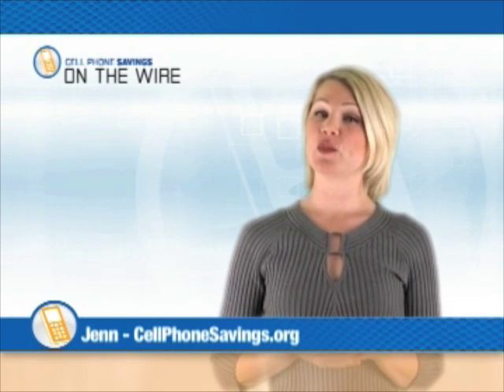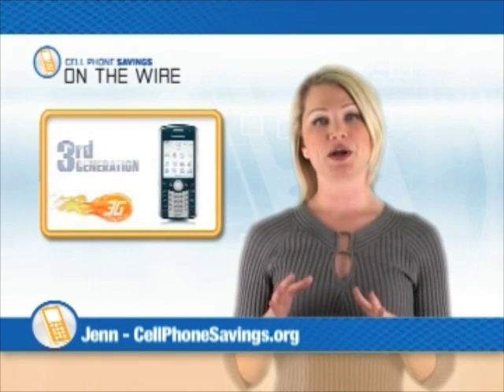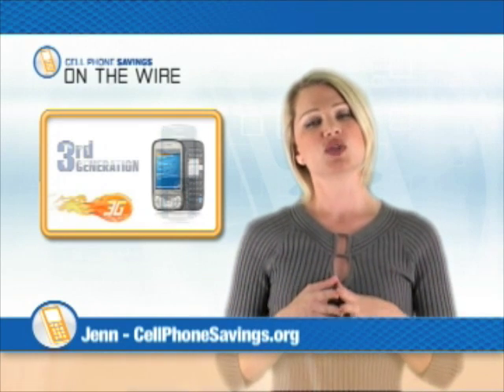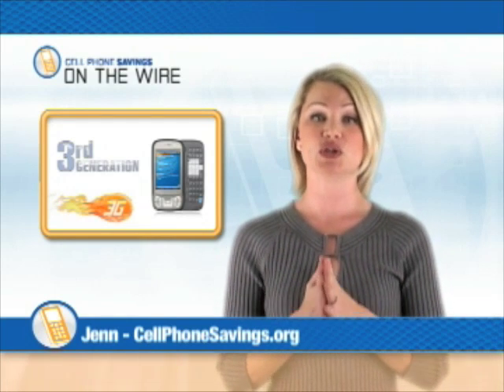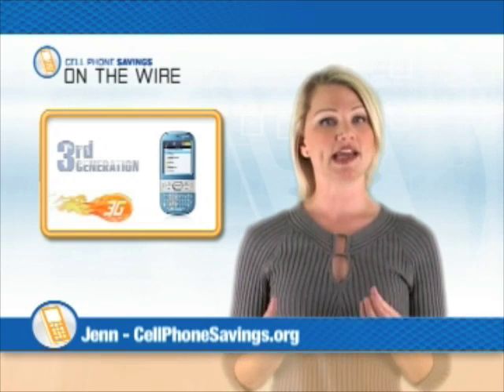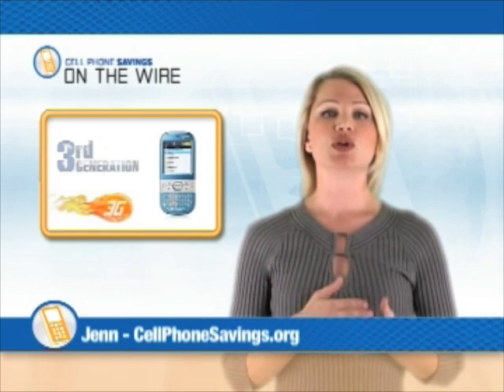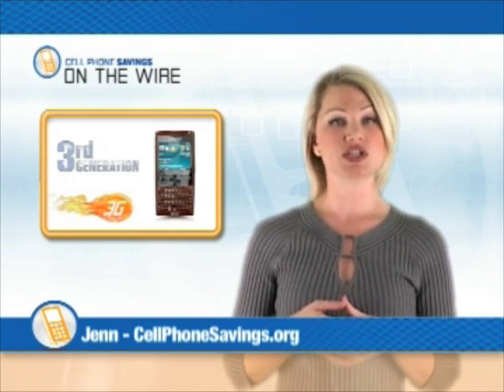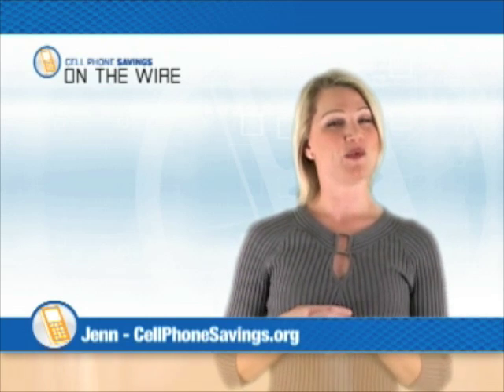On the Wire| What is 3G? | CellPhoneSavings.org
Three-G is everywhere, maybe even resting in a charger near you. So what is 3G, you might ask, and why is it important?